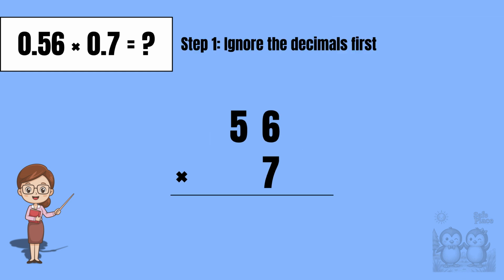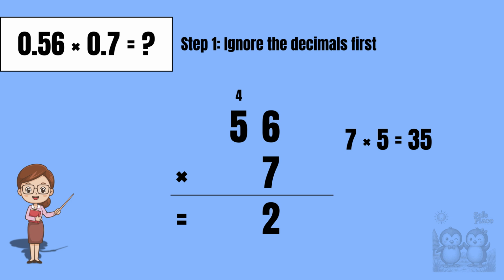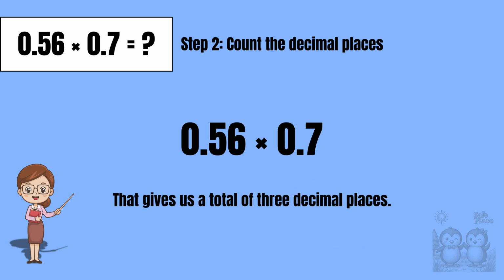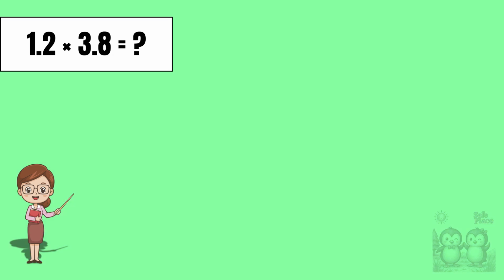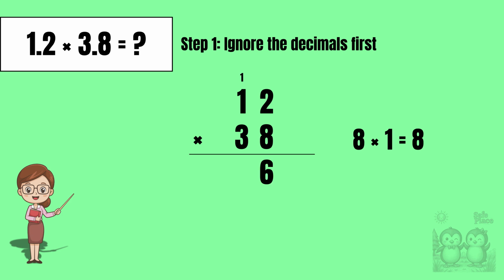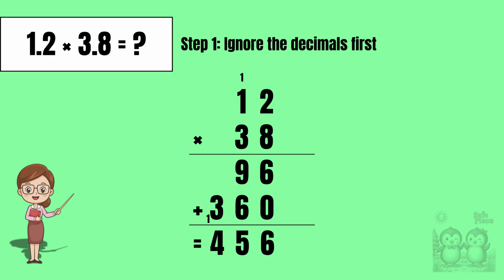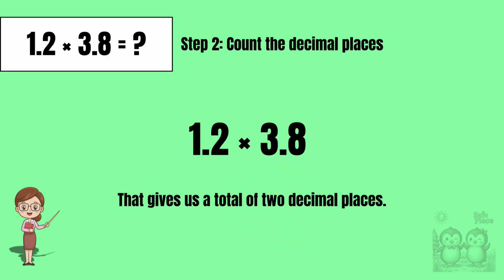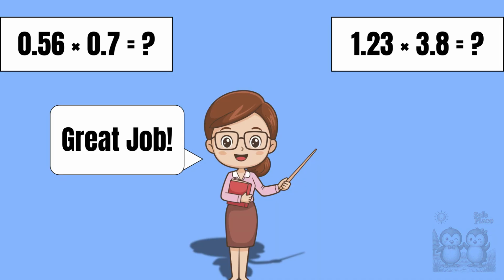How to Multiply a Decimal by a Decimal | Step by Step Introduction | Safe Place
✨ Welcome to Safe Place! — a positive and safe space where kids can learn, explore, and grow every day! 🌈

In this step-by-step math lesson, you'll learn **how to multiply a decimal by a decimal** in a simple and easy-to-follow way. We'll break down each step so kids can understand decimal multiplication with confidence!

Ready to master decimal multiplication? 🧠✖️🔢

This video is perfect for students learning decimals, practicing multiplication, or reviewing math skills for school. Whether you're in elementary school or just need extra practice, this lesson will help make multiplying decimals easier and more fun.

👉 Can you solve the practice problem before the answer is revealed?

⏱️ What you will learn:

• How to multiply a decimal by a decimal
• Step-by-step decimal multiplication methods
• How to ignore decimals while multiplying
• How to place the decimal point correctly in the final answer
• Common mistakes to avoid when multiplying decimals
• Easy strategies for checking your work

💡 Why this lesson is helpful:

• Simple explanations designed for kids and beginners
• Clear examples with guided practice
• Perfect for homework help and extra math practice
• Builds confidence with decimal operations
• Makes learning decimals less stressful and more enjoyable 🎮

🎯 Learning benefits:

🔢 Strengthen decimal multiplication skills
🧠 Improve number sense and place value understanding
✖️ Build confidence solving multi-step math problems
📚 Prepare for more advanced math concepts
🎯 Develop accuracy and problem-solving skills

💬 Safe Place Extra:

Pause the video and try solving each example on your own before the solution appears. Replay the lesson anytime to practice and improve your skills!

👍 Did this lesson help you understand decimal multiplication?